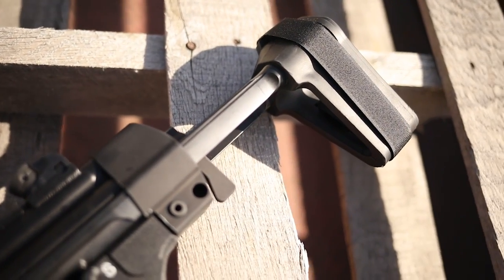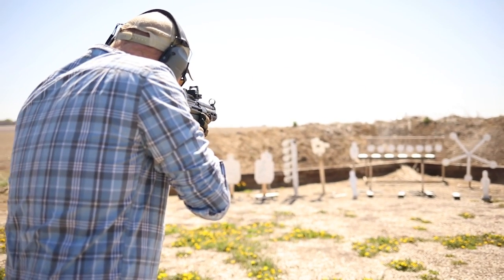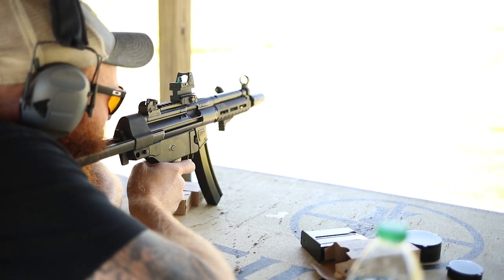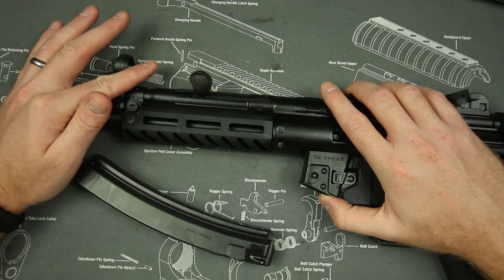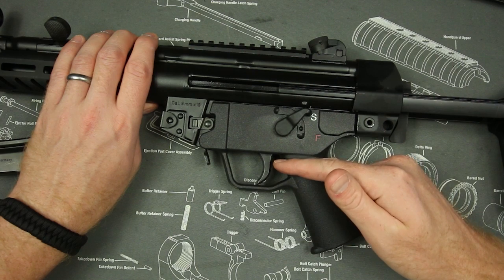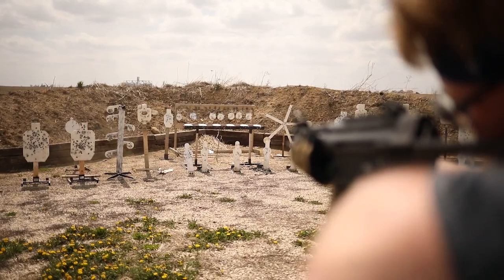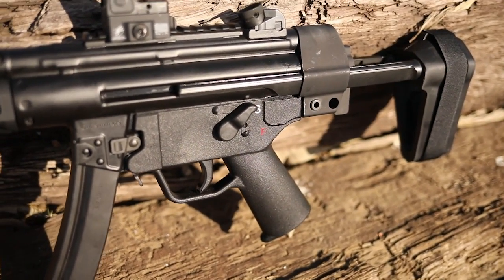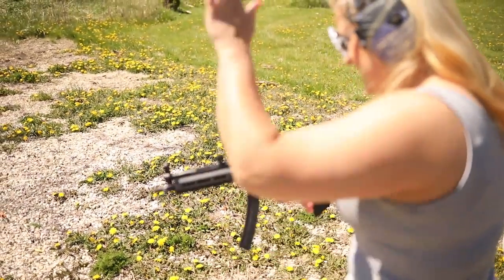PTR 9CT 1000 Round Review: An American Made MP5 You Can Afford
The PTR 9CT is a roller delayed 8 inch 9mm pistol caliber carbine. A direct copy of the classic MP5, but made in America with enough features to make H&K owners think twice.